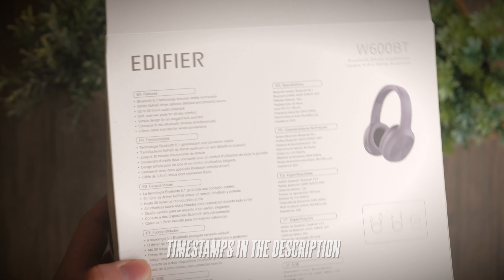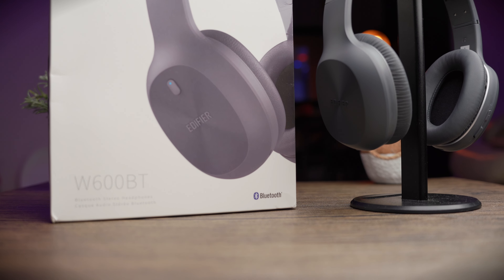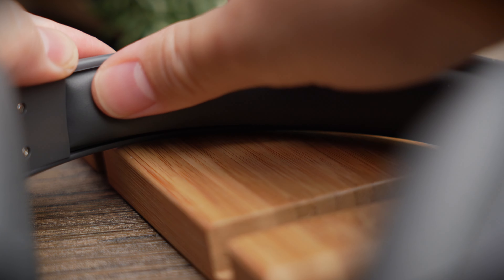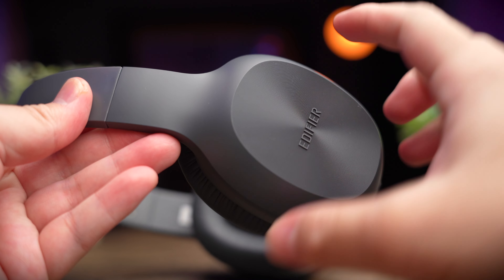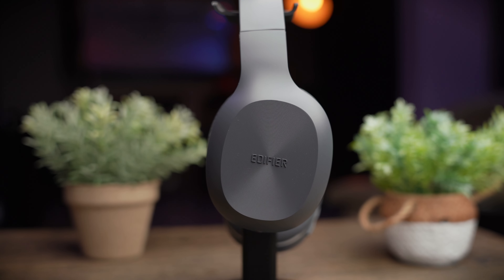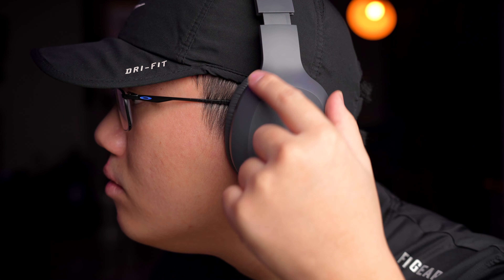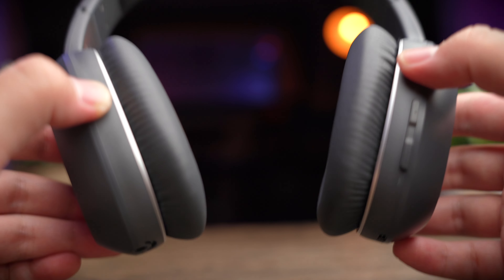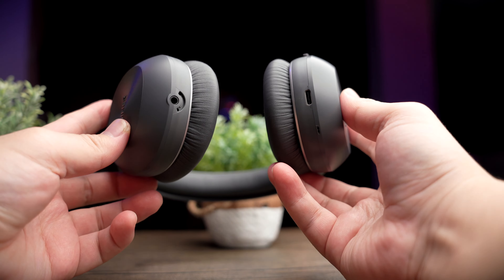Edifier W600BT In-Depth Review! Are Budget Headphones Good Enough?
Edifier W600BT In-Depth Review! Are Budget Headphones Good Enough? Budget earbuds and headphones have always been a very hot topic in the Sean Talks Tech channel and it’s really fun to go around hunting for what works, with not a lot of money.

Today we’re taking a look at budget headphones from Edifier and I'm here to let you know if this works or not.

Welcome to a review of the Edifier W600BT.

Are you looking to get the Edifier W600BT? do check out my link and it would really help out the channel a lot!

Timestamps:
0:00 - Unboxing
1:41 - Design & Build
4:36 - Battery Life
4:52 - Features
5:41 - Sound Signature
6:56 - Call Quality
7:32 - Latency Performance
7:52 - Gaming Latency Test
8:43 - Verdict

Gears that I use:
1. Main Camera
2. My Main Lens
3. My Mic
4. My Lav Mic
5. My Memory Card
6. My Latest Mic